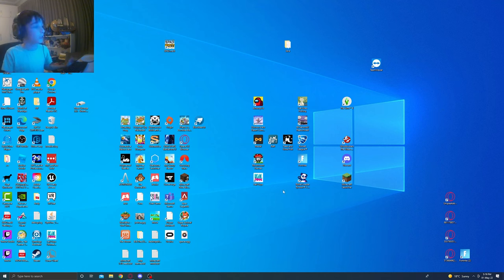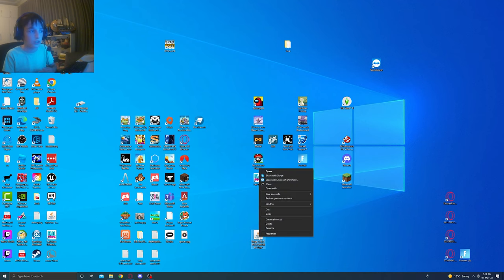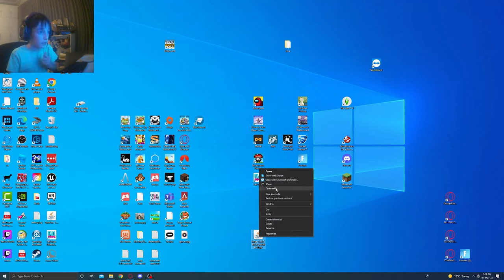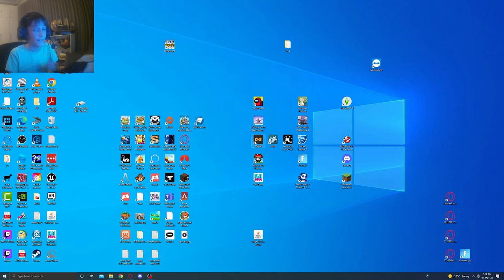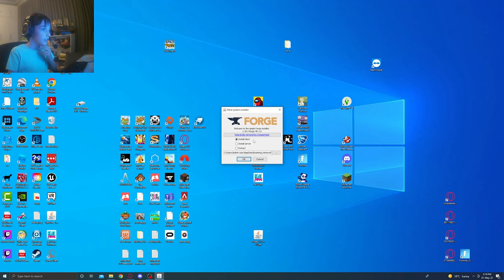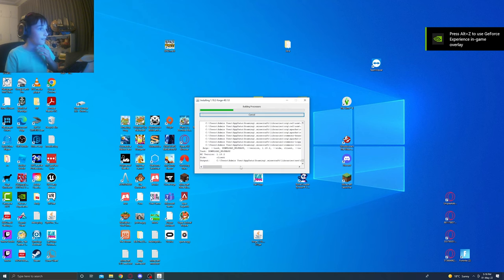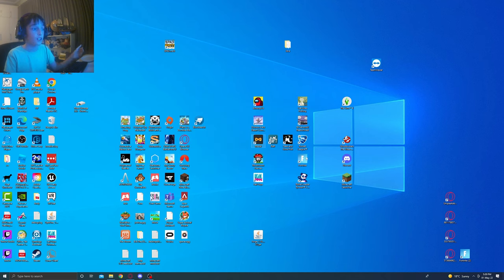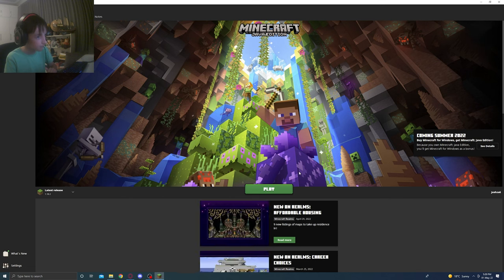How To Install Minecraft Forge (1.18.2)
my soacails
sub and like for more!